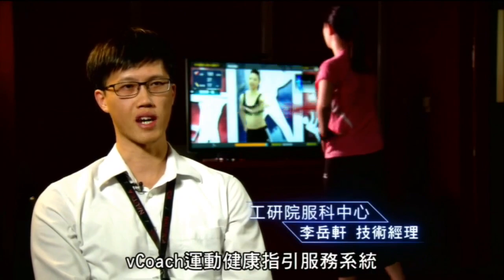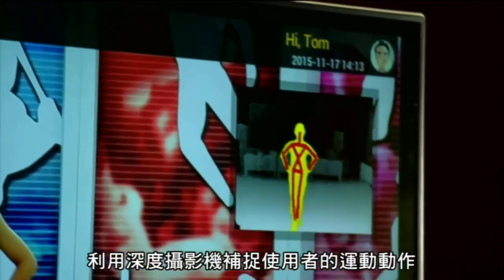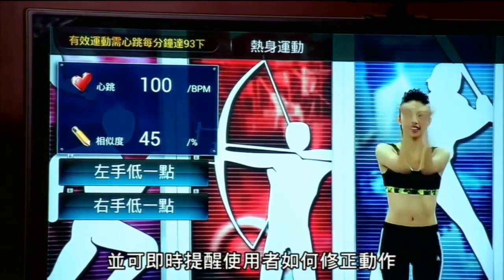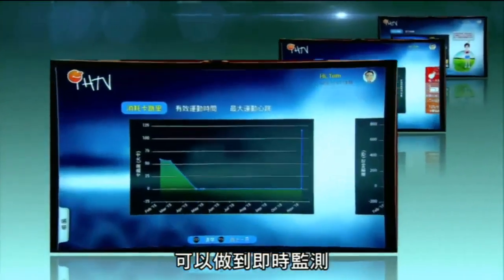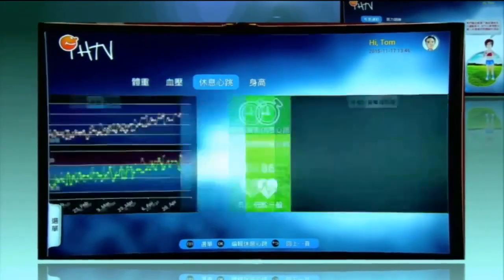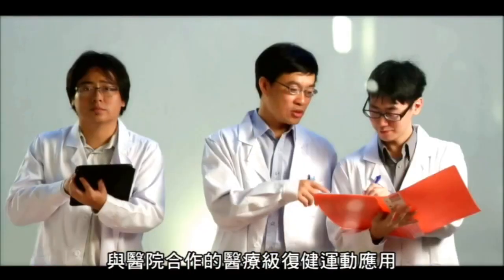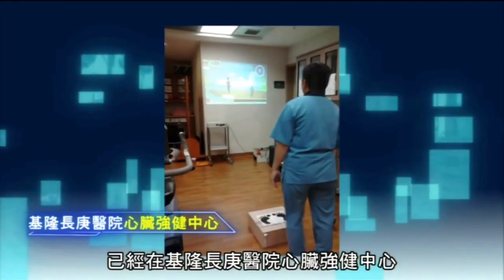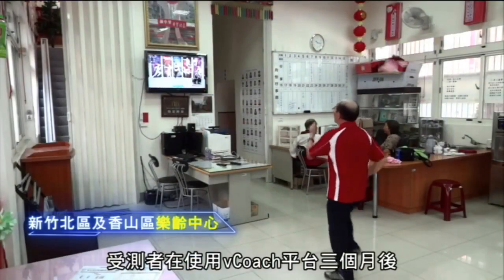Panel: Frontiers in Technologies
From the October 24th mediaX Sensing and Tracking for 3D Narratives Conference, this panel consisting of Jay Borenstein a Lecturer in Computer Science at Stanford University, Vincent Chang a SR. Engineer with ITRI, Nick Haber a Post Doc Scholar with the Wall Lab at Stanford University and Nitish Padmanaban a PhD Student with the Computational Imaging Lab at Stanford University discuss how the new technologies they are currently working on will shape the next set of stories.